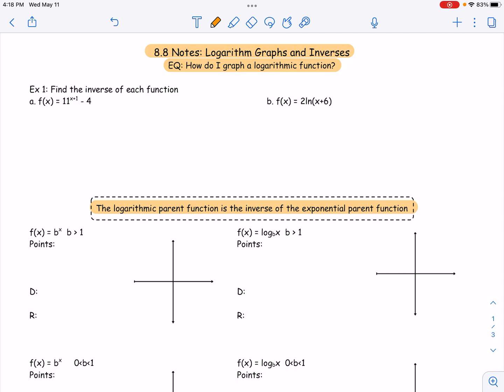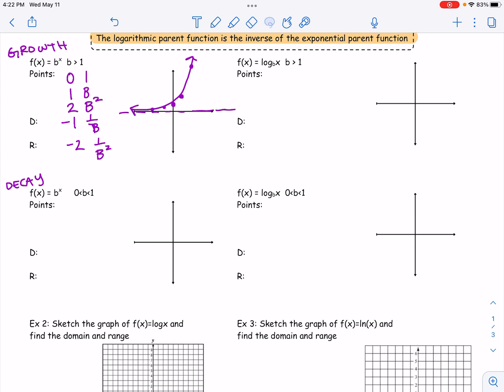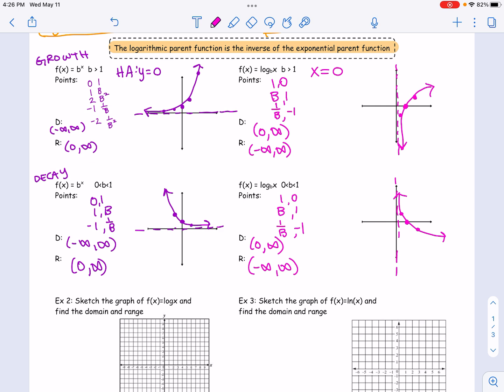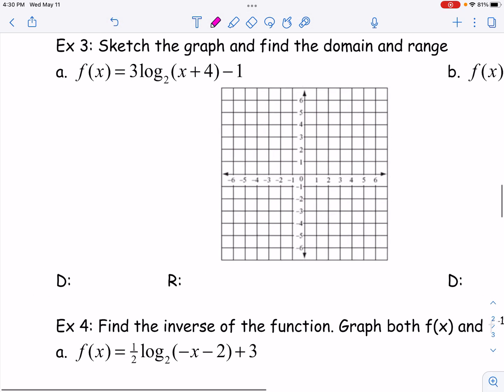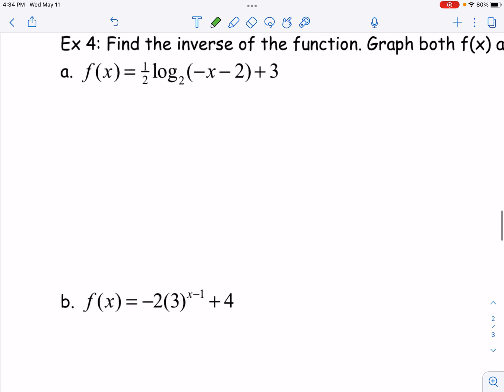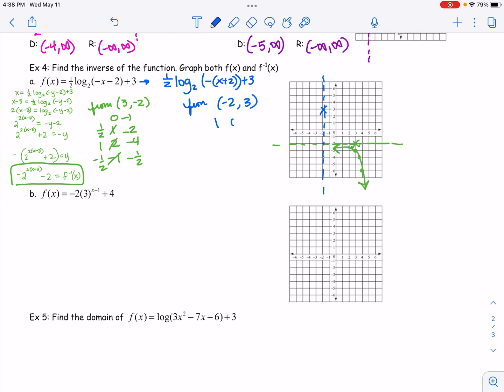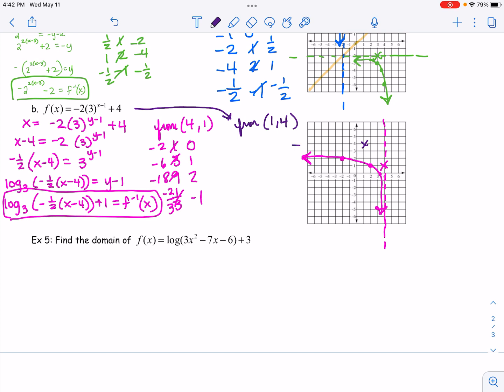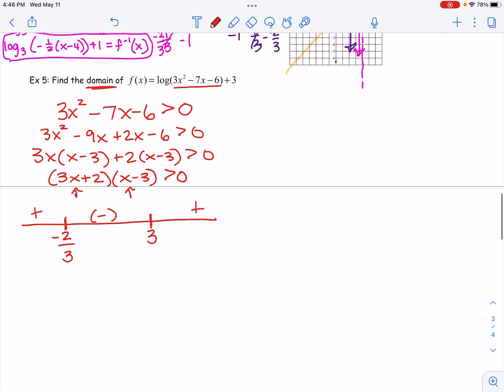8.8 Notes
Inverses and Log Graphs